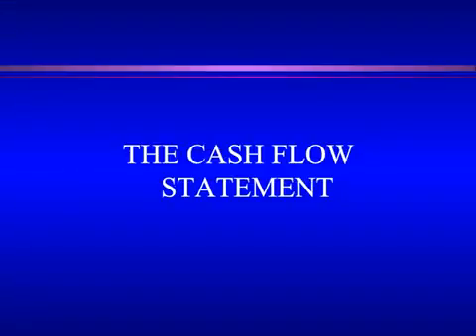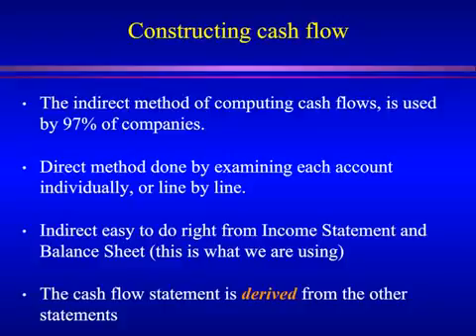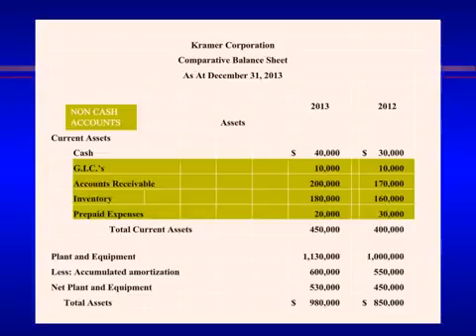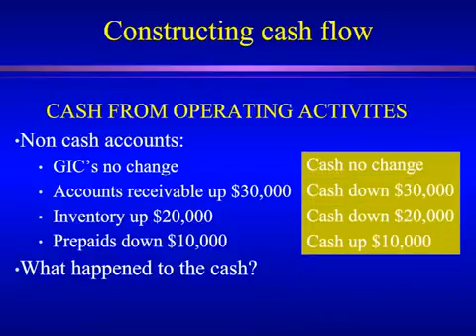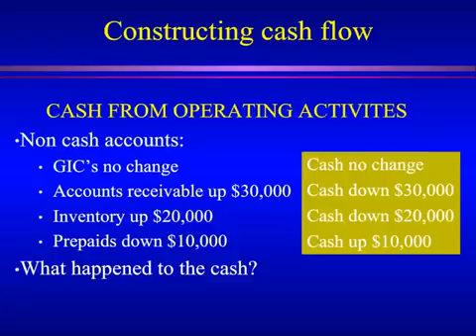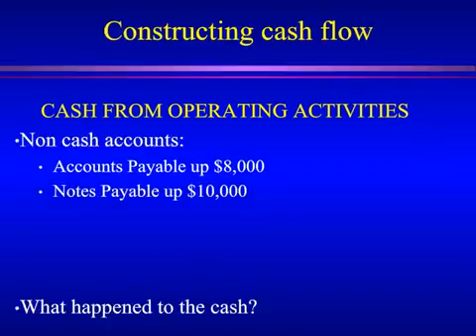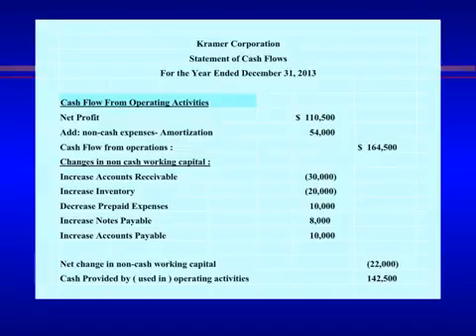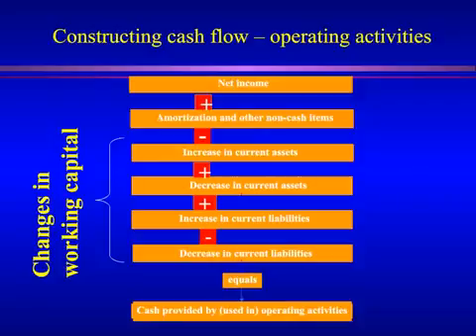Week 3 Lecture 5